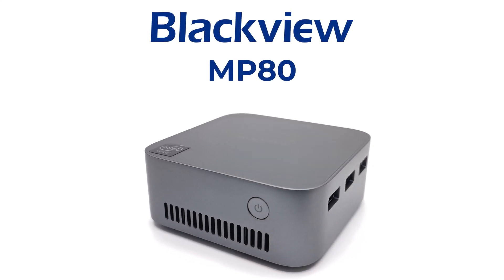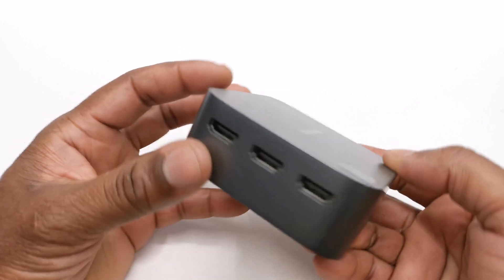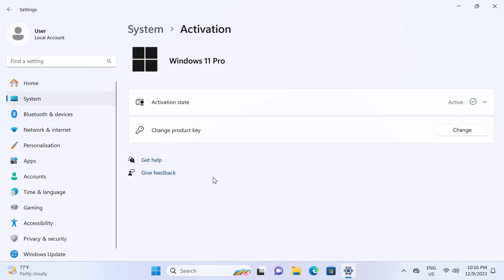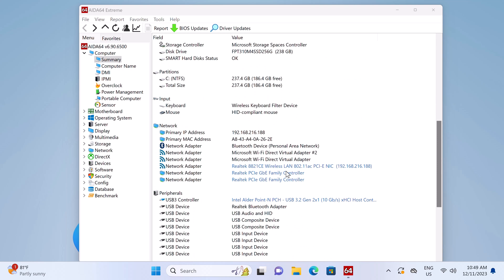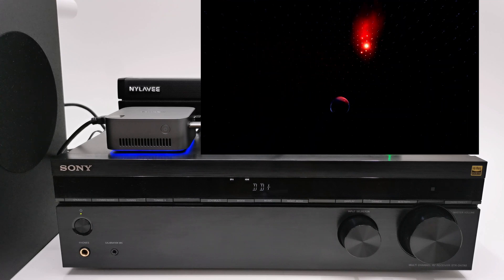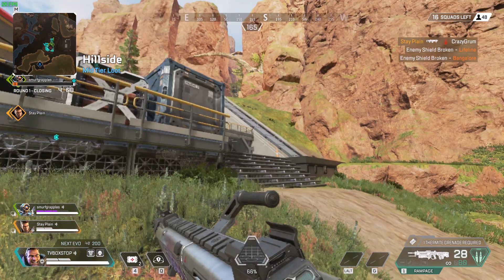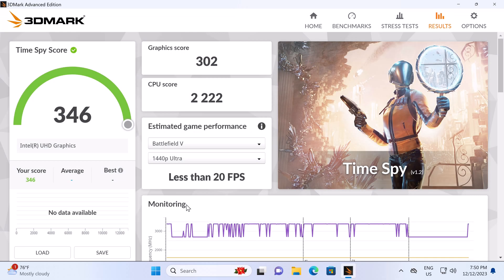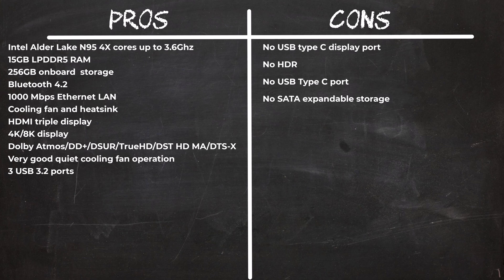Blackview MP80 12Gen Intel Mini PC Review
MP80-N95 Processor

MP80-N97 Processor
Final price, $169.99
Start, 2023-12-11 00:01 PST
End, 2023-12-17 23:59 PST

Pro Features

Intel Alder Lake N95 4X cores up to 3.6Ghz
15GB LPDDR5 RAM
256GB onboard  storage
Bluetooth 4.2
1000 Mbps Ethernet LAN
Cooling fan and heatsink
HDMI triple display
4K/8K display
Dolby Atmos/DD+/DSUR/TrueHD/DST HD MA/DTS-X
Very good quiet cooling fan operation
3 USB 3.2 ports